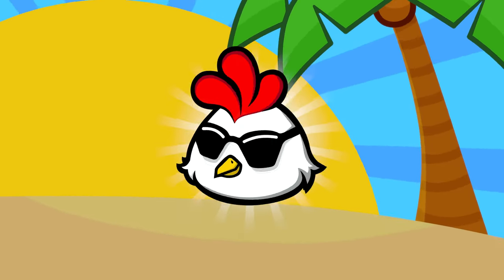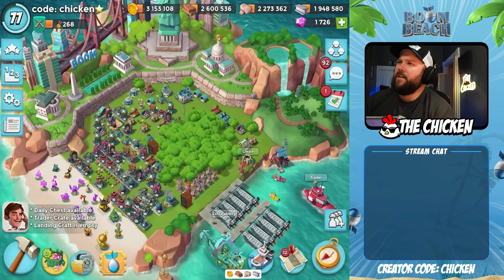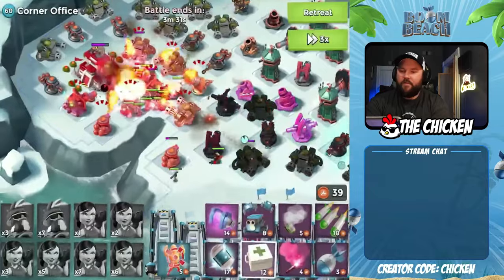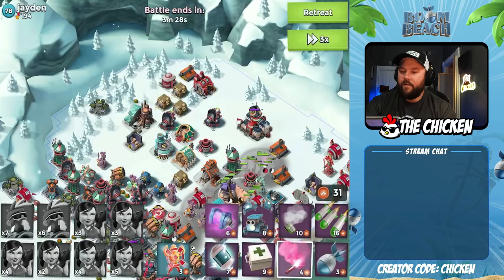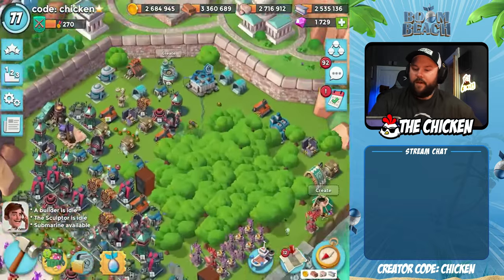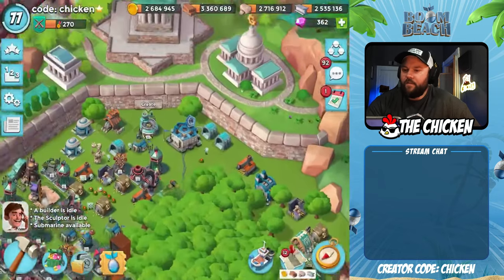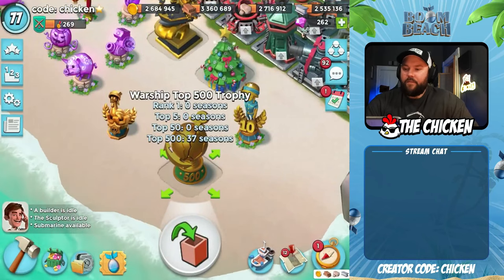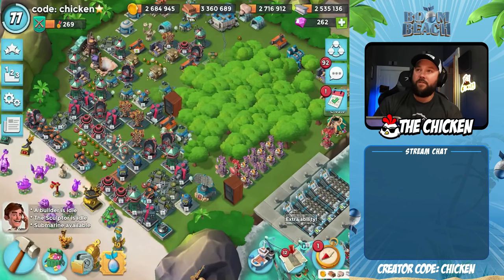Squad Leaders Coming to Boom Beach!